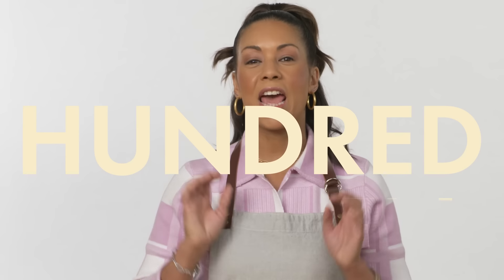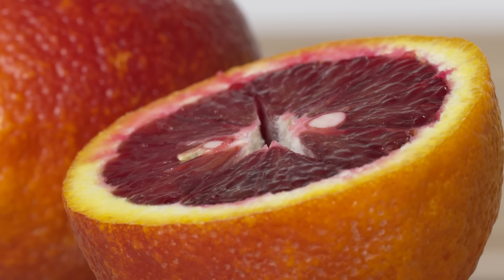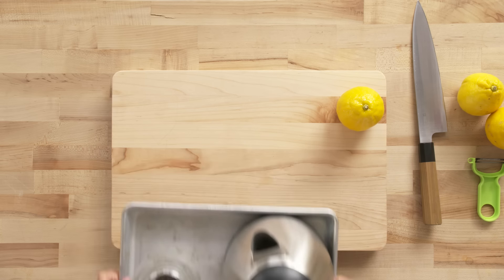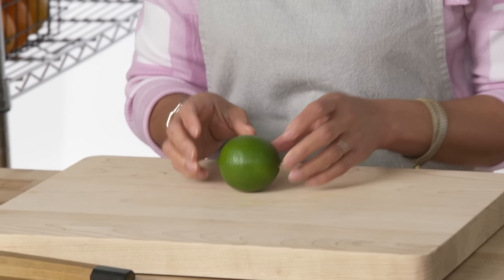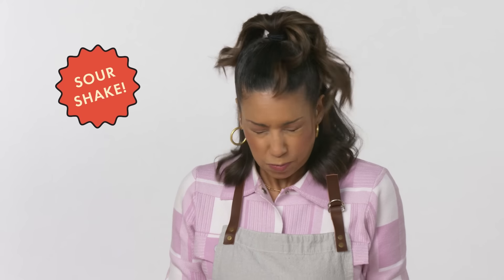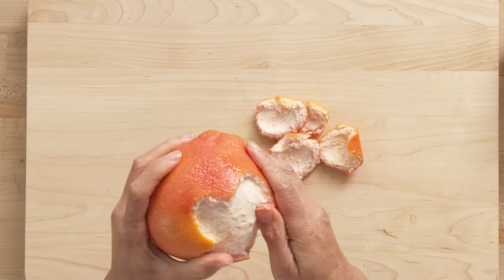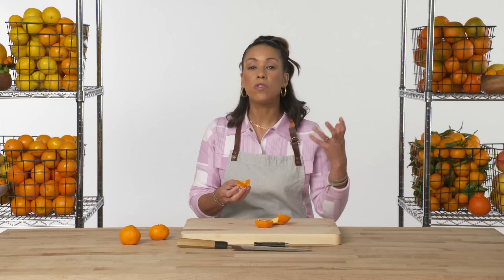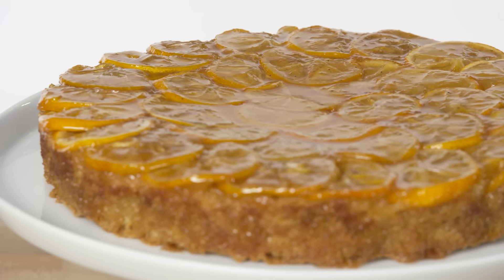Trying Every Type Of Citrus | The Big Guide | Epicurious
Join Chef Adrienne Cheatham for a deep dive into everything you’d ever need to know about working with citrus in the kitchen. From the origins of each cultivar to using the right variety for every occasion, Chef Adrienne breaks it all down, giving you the knowledge and confidence needed to unleash your inner fruit ninja.

Follow Chef Adrienne on Instagram at @chefadriennecheatham

0:00 Introduction
0:19 Navel Orange
0:35 A Brief Note On Crossbreeding
2:05 Moro Blood Orange
3:33 Seville Sour Orange
4:19 A Brief Note On Seeds
5:23 Bergamot
6:53 Citron
8:03 Buddha’s Hand
9:12 Lime
10:43 Lemon
10:57 A Brief Note On Fruit Seasons
12:08 Finger Lime
12:56 Meyer Lemon
14:16 Pomelo
15:13 Red Grapefruit
15:41 A Brief Supreme Tutorial
16:27 Mandarin
17:27 Kishu Mandarin
18:07 Satsuma Mandarin
19:15 Kumquat
20:20 Calamondin
21:44 Conclusion